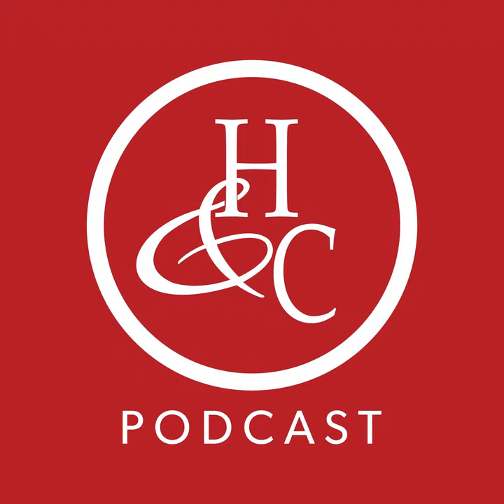What Happens If My North Carolina Workers' Compensation Claim is Denied?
In this podcast, North Carolina Workers' Compensation Attorney Ben Cochran discusses the general process and options after the insurance company has formerly rejected an injured employees Workers' Compensation Claim via Form 61 in North Carolina.

About Hardison & Cochran

Hardison & Cochran is North Carolina Personal Injury, Workers Compensation, Social Security and Mass Torts Law Firm. The Firm Is Headquartered in Raleigh, North Carolina and has additional offices throughout the state to serve clients.

Hardison & Cochran Workers Compensation Information

Hardison & Cochran Offices in North Carolina

 Hardison & Cochran Legal Practice Areas

 The information in this podcast is concerning North Carolina situations and North Carolina law.